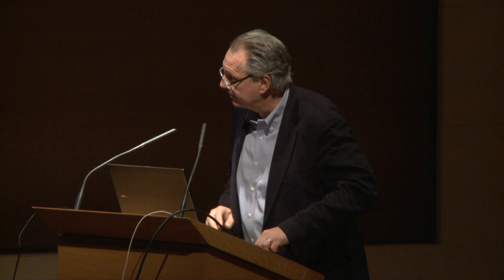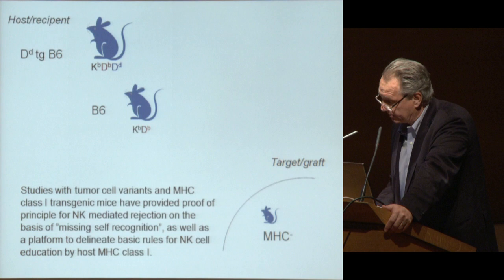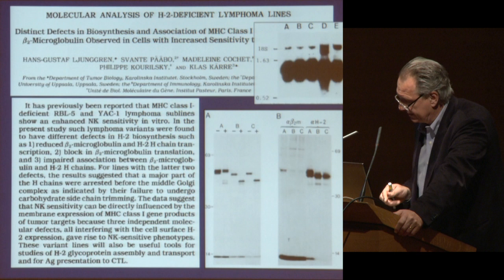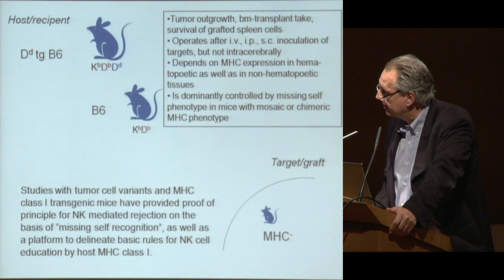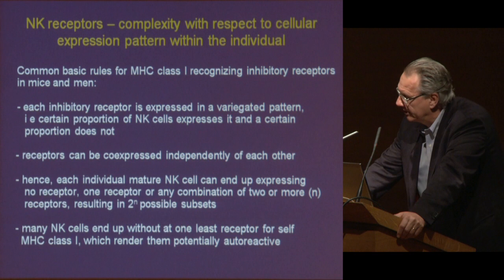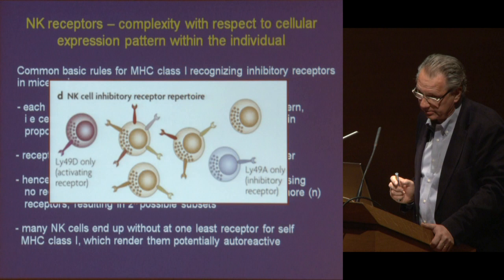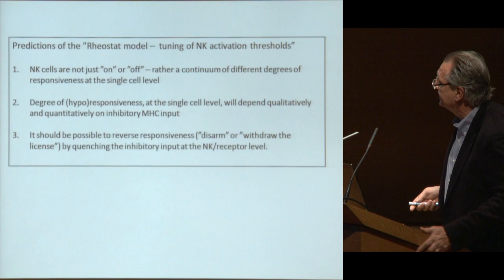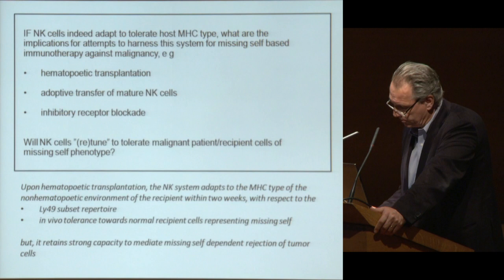Immunology : from mice to men and bench to bed (12) - Philippe Kourilsky (2011-2012)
Colloque 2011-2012 : Immunology : from mice to men and bench to bed
Conférence du jeudi 3 mai 2012 : NK cell adaptation and recognition in relation to host MHC class I molecules

Intervenant(s) : Klas Karre

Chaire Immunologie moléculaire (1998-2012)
Professeur : Philippe Kourilsky